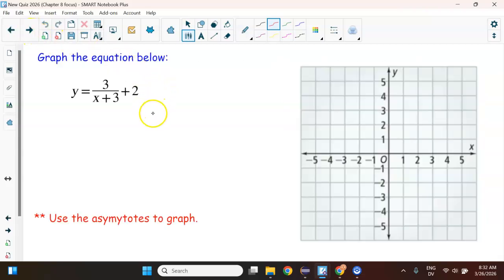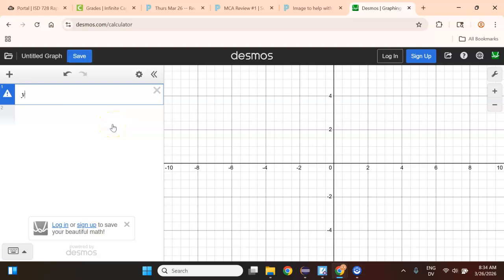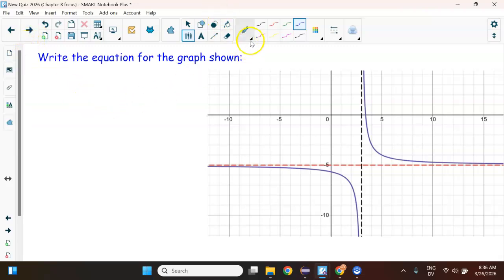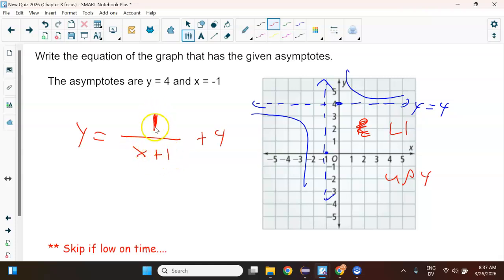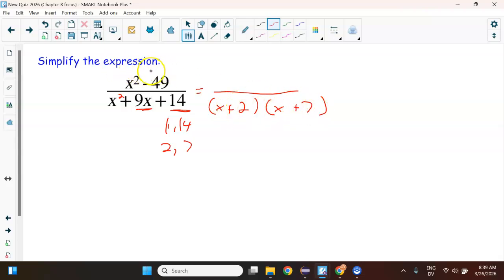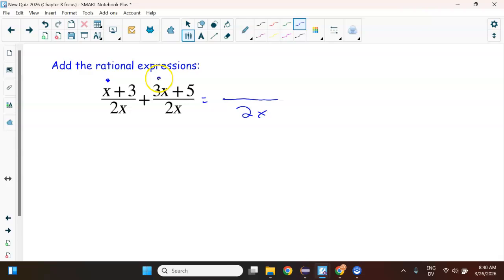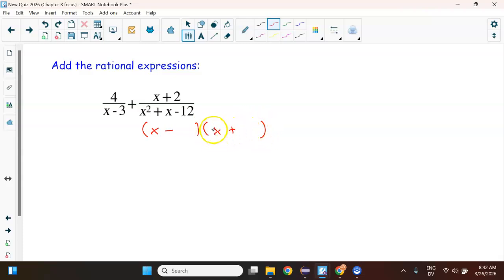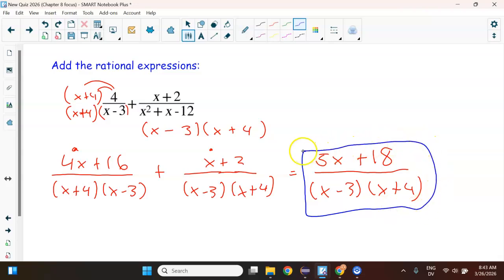Review for MCA Quiz